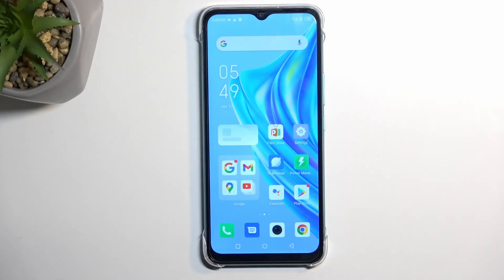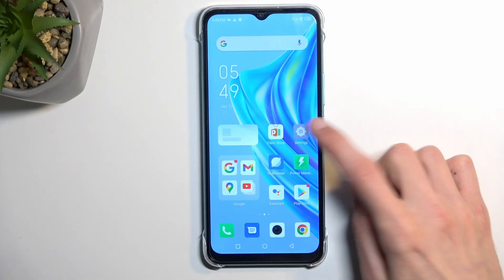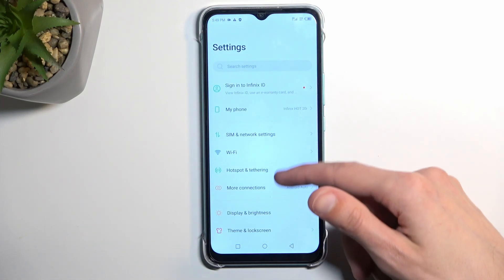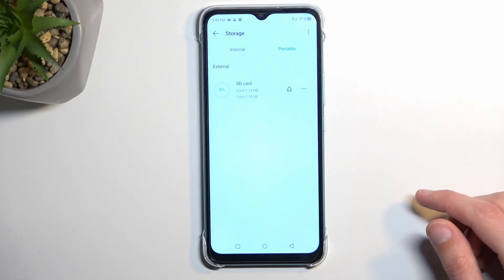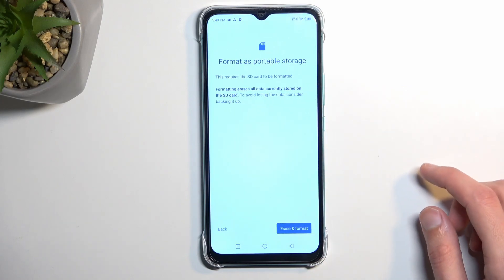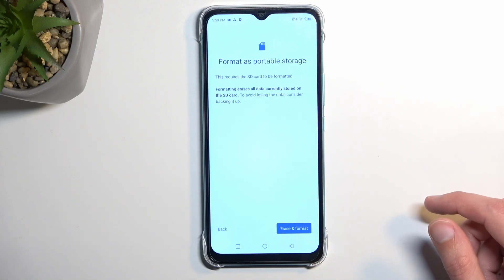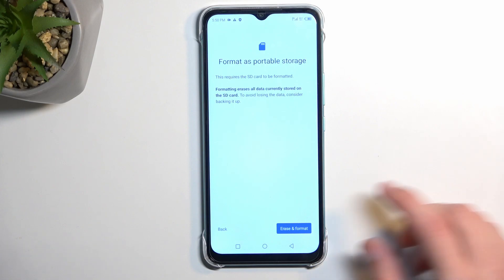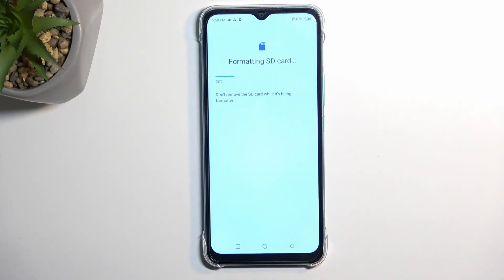How to Format SD Card on INFINIX Hot 20i - Remove Data From SD Card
Find out more info INFINIX Hot 20i:
Hi! Watch this tutorial if you want to know how to format an SD card on your INFINIX Hot 20i. We will show you how to go to the Storage settings and then how to open SD Card settings. Formatting erases all data on your memory card, so to avoid losing the data, consider backing it up to another card or device.

How to format SD card in INFINIX Hot 20i? How to reset SD card in INFINIX Hot 20i? How to format data from SD card in INFINIX Hot 20i? How to format an SD card and erase all of its data on INFINIX Hot 20i?